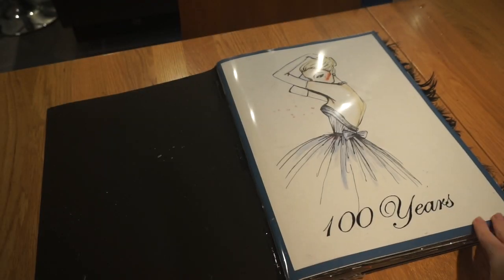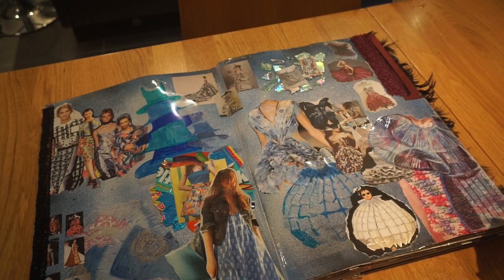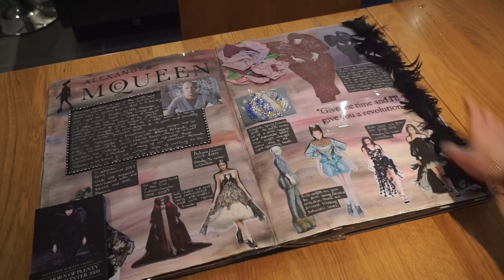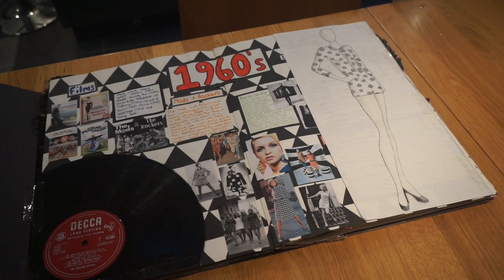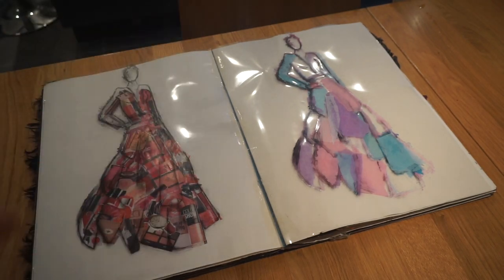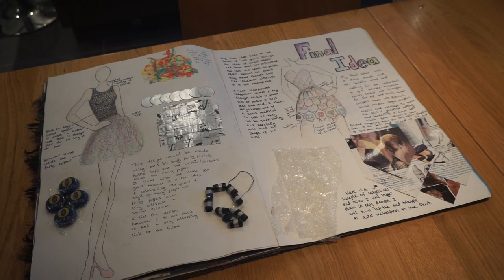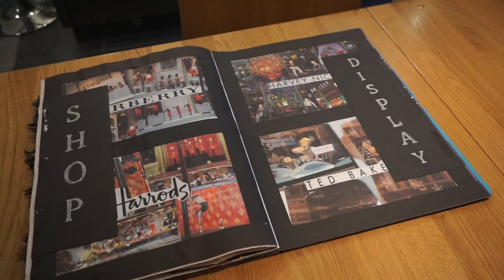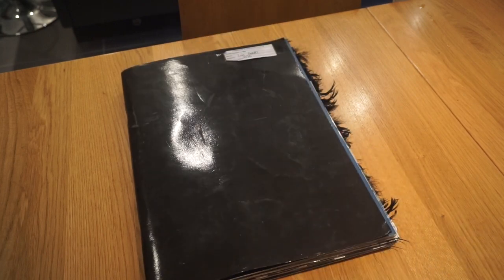A* GCSE Unit 2 Art Sketchbook (FULL MARKS)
Take a look at my A* GCSE unit 2 art book that received FULL MARKS on the edexcel exam board in 2016. Hopefully this gives you some inspiration, background ideas, and how to layout your art book!

liagroves
art.by_lia

lia_soph